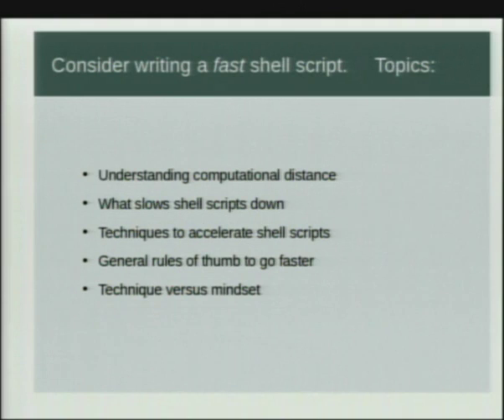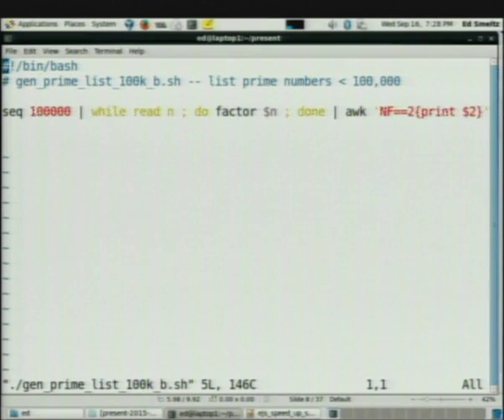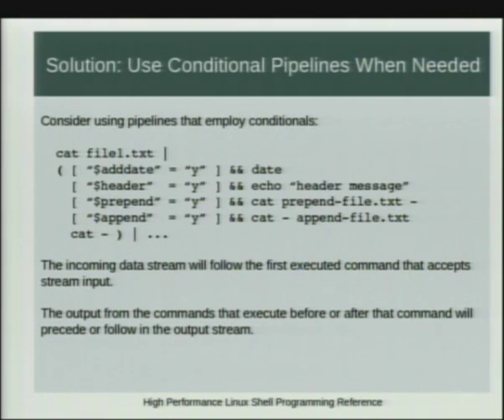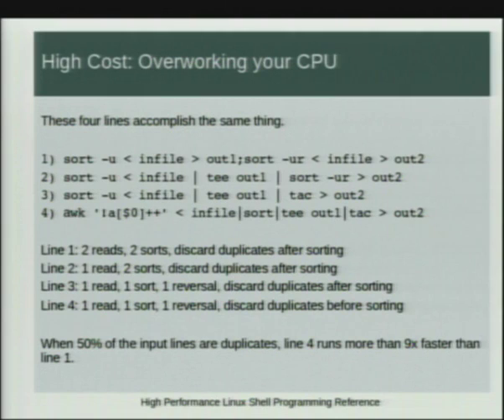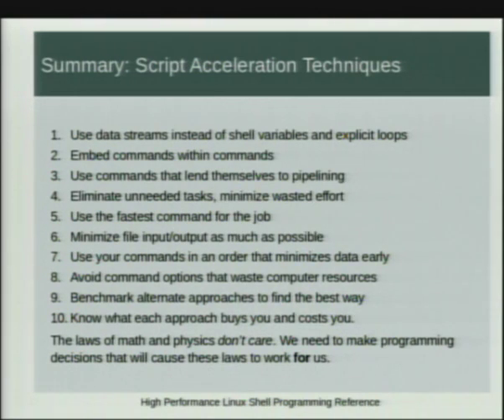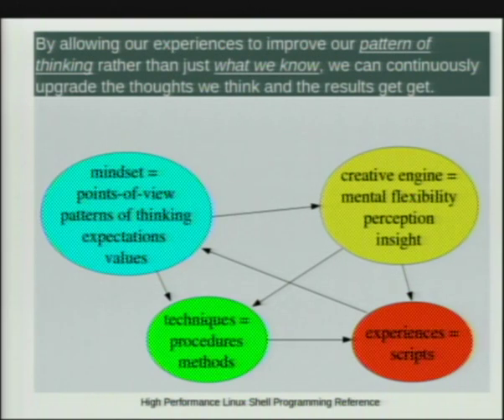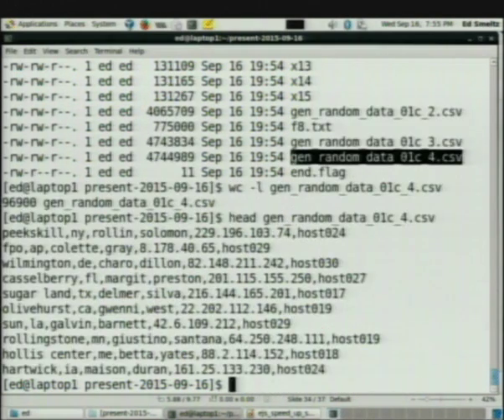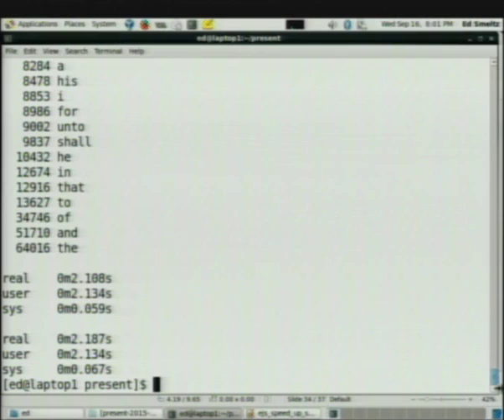NEOISF2015 09 16 EdSmeltz HowtoSpeedUpYourShellScripts